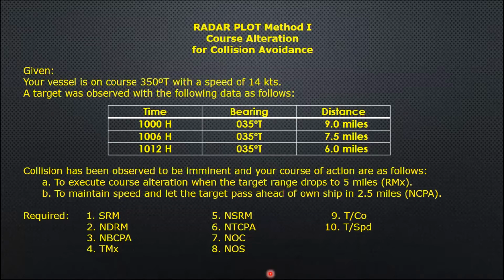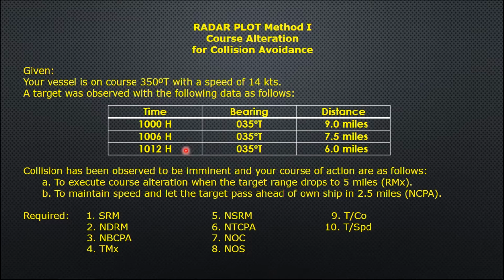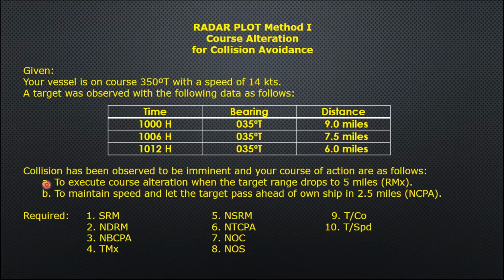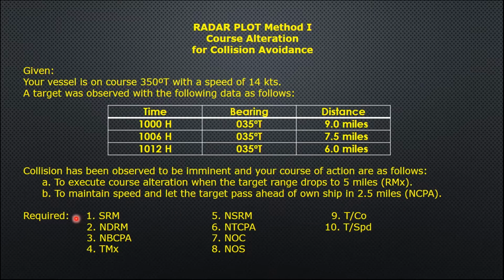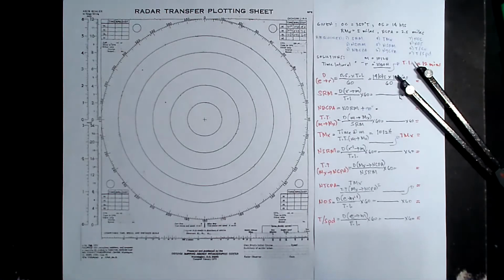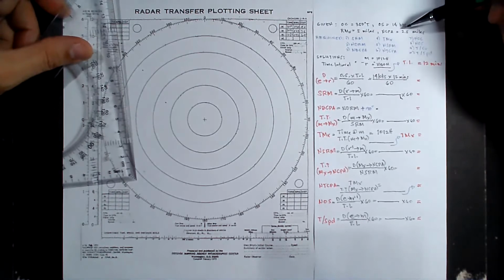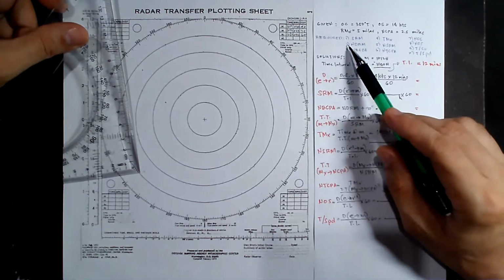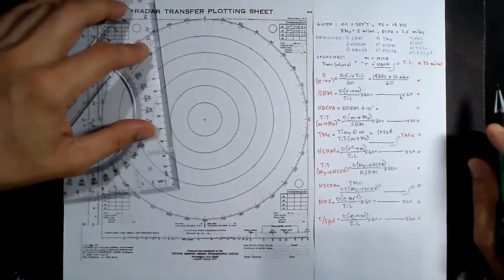METHOD 1 Course Alteration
This video covers the discussion in RADAR Plotting Method No. 1 – Course Alteration while maintaining speed.

Given are the own course, own speed, RMx, and NCPA while having the following required items: SRM, NDRM, NBCPA, TMx, NSRM, NTCPA, NOC, NOS, T/Co, and T/Spd.

Any unauthorized viewing, selling, or reproduction of the video without the consent of the owner will be punishable by copyright violation.
For instructional viewing only.